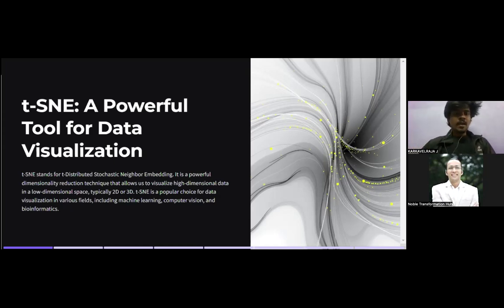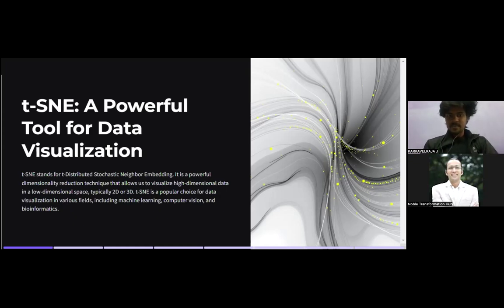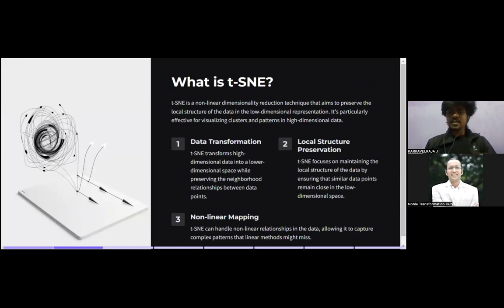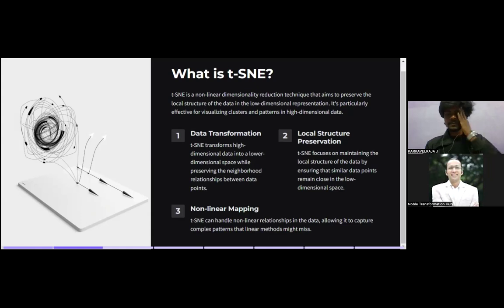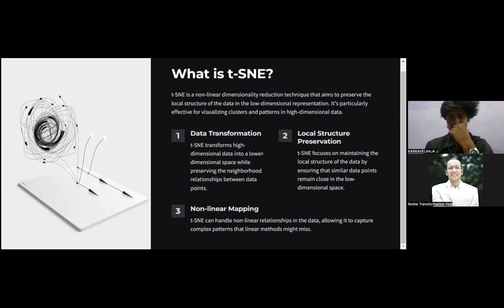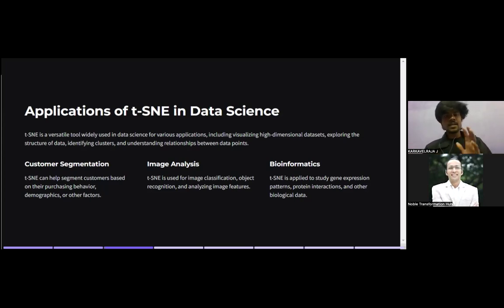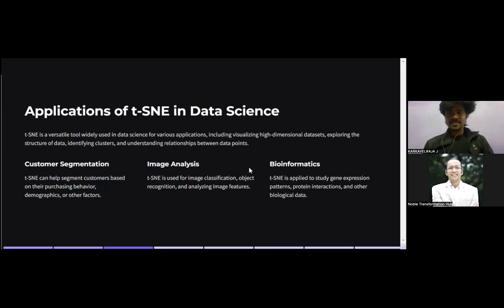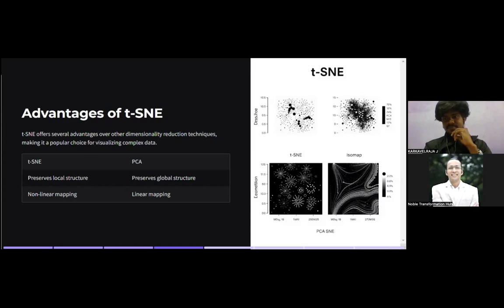Unsupervised Learning with t-SNE: Mastering Dimensionality Reduction | AIML End-to-End Session 115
Unlock the power of t-Distributed Stochastic Neighbor Embedding (t-SNE) in this comprehensive video on unsupervised learning! In Session 115 of our AIML™ End-to-End series, we dive deep into the mechanics of t-SNE, a cutting-edge technique for visualizing high-dimensional data. Discover how t-SNE effectively reduces dimensions while preserving the structure of your data, making it an essential tool for data scientists and machine learning practitioners.

The fundamentals of t-SNE and its applications in data visualization
Step-by-step guidance on implementing t-SNE in your projects
Key tips for optimizing t-SNE for better results
Real-world examples showcasing the impact of t-SNE in various industries

💬 Join the discussion! Share your thoughts on t-SNE in the comments below, and let us know your favorite unsupervised learning techniques!

t-SNE
t-Distributed Stochastic Neighbor Embedding
Unsupervised Learning
Dimensionality Reduction
Data Visualization Techniques
High-Dimensional Data Analysis
Machine Learning Visualization
AI Data Visualization
Data Science Techniques
How to use t-SNE in machine learning
t-SNE for data visualization
Understanding t-SNE in unsupervised learning
t-SNE tutorial for beginners
Dimensionality reduction with t-SNE
Applications of t-SNE in data science
Improving data analysis using t-SNE
Visualizing high-dimensional data with t-SNE
PCA vs t-SNE
Clustering and t-SNE
Data Science Projects with t-SNE
Effective data visualization methods
Techniques for reducing dimensionality in data